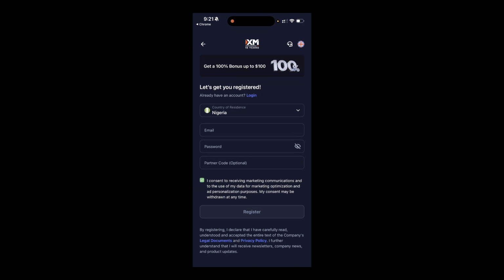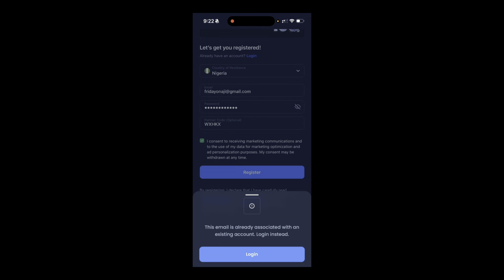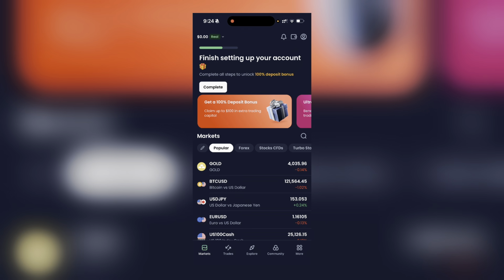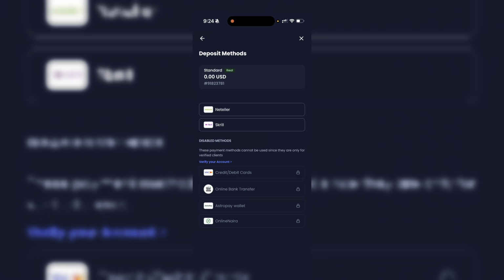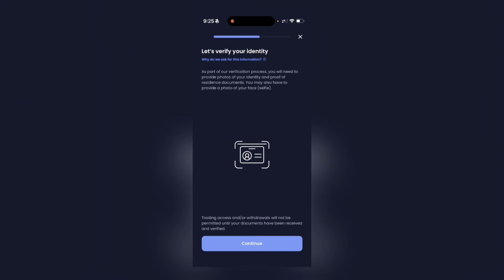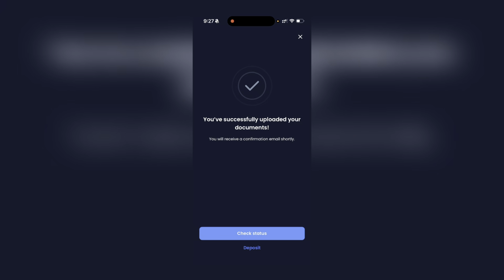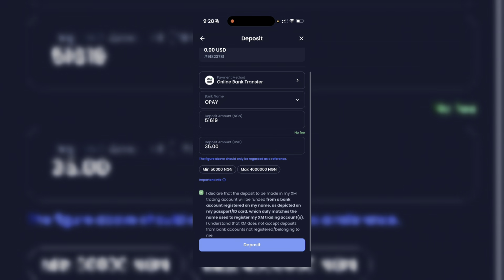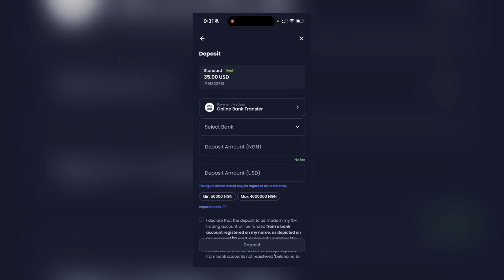How to Sign Up & Fund Your XM Account in 2025 (Get the 100% Bonus!) | Step-by-Step Tutorial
Ready to start trading the financial markets? Choosing the right broker is the crucial first step.
In this full, step-by-step tutorial, I show you exactly how to sign up, verify, and fund your XM trading account for 2025. XM is one of the world's leading brokers, known for reliability and offering fantastic incentives like their 100% Deposit Bonus for new clients.
Follow this guide to get set up quickly and securely! 👇
🚀 Your Step-by-Step XM Setup Guide
Here are the direct links and codes you need to get started:
1️⃣ Create Your Account & Get Started (Official Partner Link):
2️⃣ Mandatory Partner Code for Confirmation:
🔑 Use this code in the required field: WXHKX
The 5 Essential Steps to Funding Your Account:
 * Complete the Form: Fill in your details and enter the Partner Code WXHKX. This code links your account for potential benefits.
 * Verify Your Identity (KYC): Upload your ID and Proof of Residence to fully verify your account.
 * Fund Your Account: Log into the Member’s Area, click Deposit, and choose your method (Bank Transfer, Card, e-Wallets, etc.).
   * Pro Tip: Deposit at least $30 - $100 to qualify for and maximize the 100% Deposit Bonus!
 * Start Trading! Once funded, download the MT4/MT5 platform and log in with your new credentials.
🔥 BONUS: Join the RichesFx Trading Community!
As an AI finance and tech enthusiast passionate about financial freedom, I teach members how to achieve max profitability in the market.
If you used the Partner Code WXHKX and funded your account, you are eligible to join my private trading group!
Here’s how to get verified and get access to the Main Signal Channel:
 * Take a screenshot of your successful deposit or your XM Account ID.
 * Send the proof directly to the community verification manager on Telegram:
Once verified, you'll be added to the channel and linked to our cashback system to earn money on your trading activity!